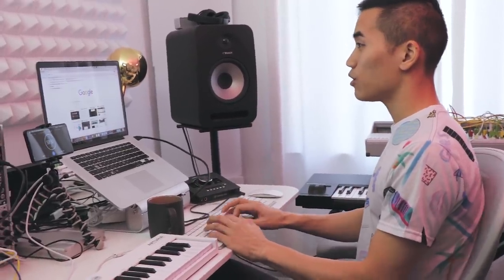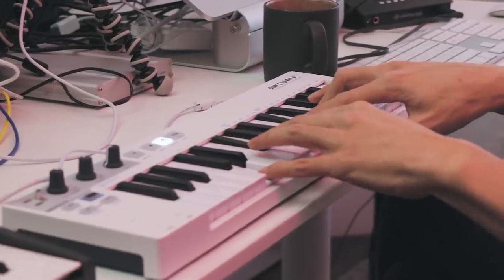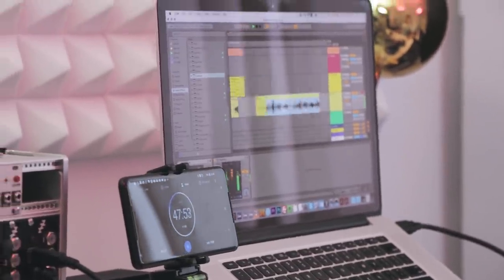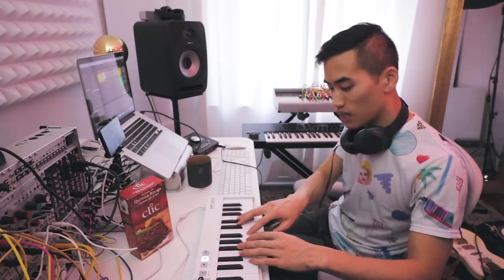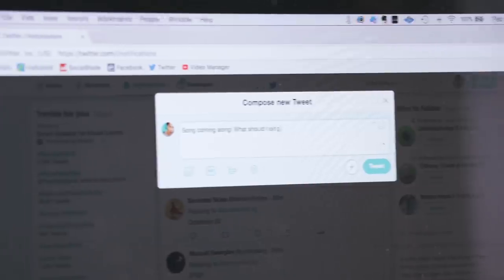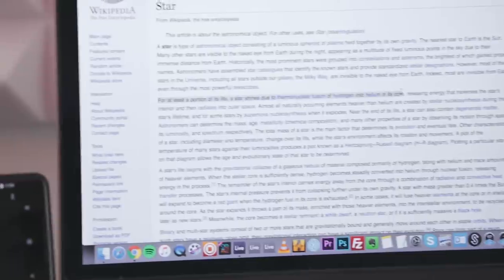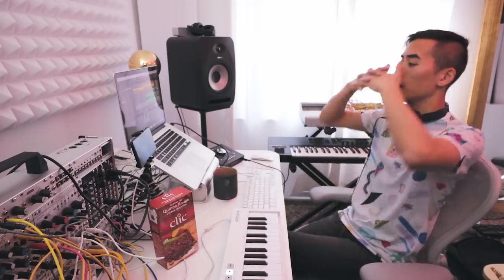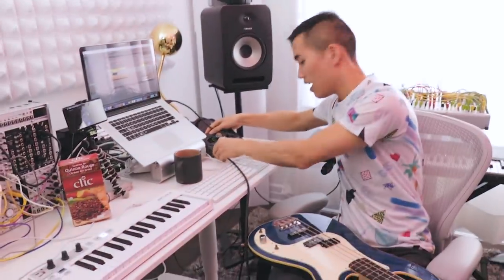Making a song in 59 minutes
Rob made a song in an hour so this was an obnoxious way to be better than him 😛

★ GEAR ★

Equal 7
Danne Farrell
Scooterman
carmymarm
I Ride My Bicycle
Stanley Powers
Rene Seckler
Samuel Costa
Nick Simmons
Yoav Landau
Peter Vermeychuk
Ryan Mitchell
Guido 'gheedough' Gautsch
Spencer Berndt
Emilio Vasquez
nyllablesoiseless
Silver Iron
Yahali Gottlieb
ADdam lolz
Angel Mesta
aurore
Jamaal Curtis
anamuko
Edmon Cruz
Paul
herrnn radidgumpu
Leon Schutte
TobiCaboose
Ian Kim
florencia la rica
Alex Bowers
James Paul Walker
Yamen Mouhanna
Pijus Pijus
Nick Johnson
Nicholas Taylor
Ethan Lim
Benjamin San Souci
Marc Froehling
Kristopher Charles
Kynarro Aetone
Maximus Olenik
AJ Berg
DVPBear
Keshav Krishnan
Tim Koulaev
Julian Lyn
Damon Oliveira
Karol Hojka
Jay Logan
Ben Adshead
Felix
Timothy McLane
Alexander Heale
queenofrainbow
Rhys Huntley
Jack Morris
Hamish Garner
Tobias Gurdan